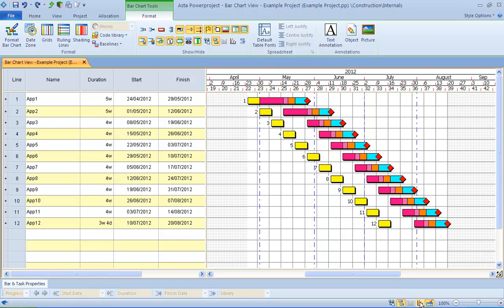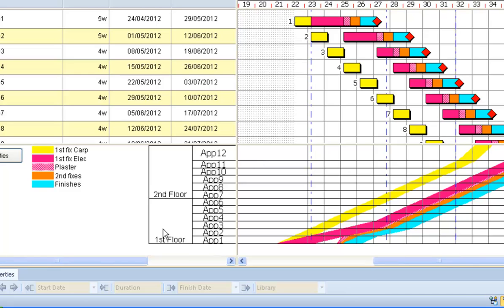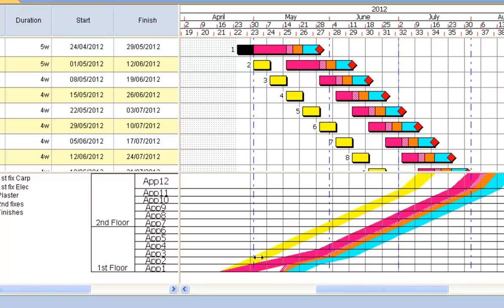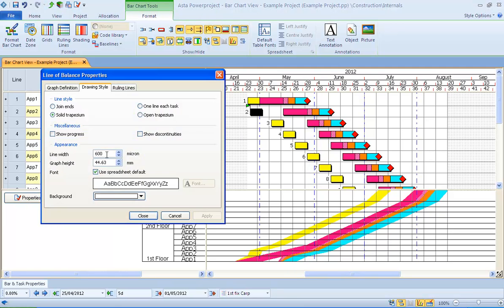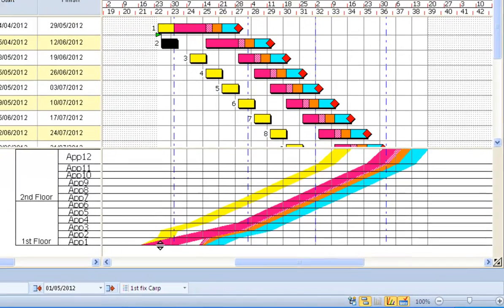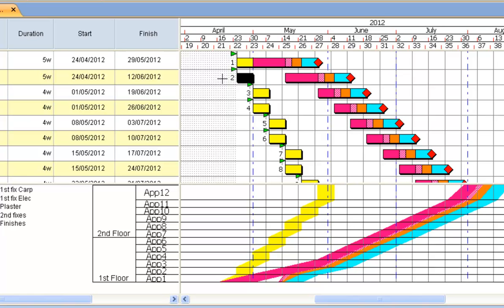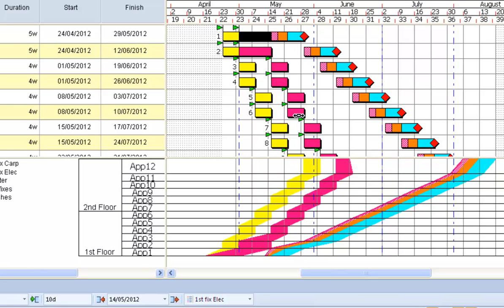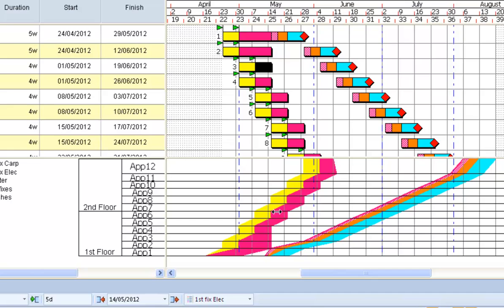Line of Balance - Powerproject Version 12 Features